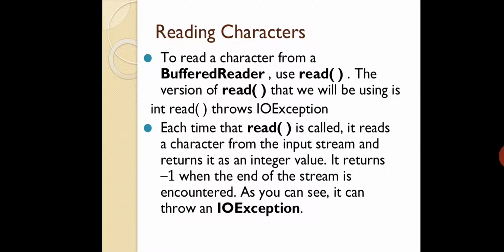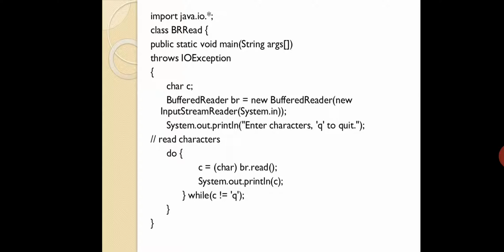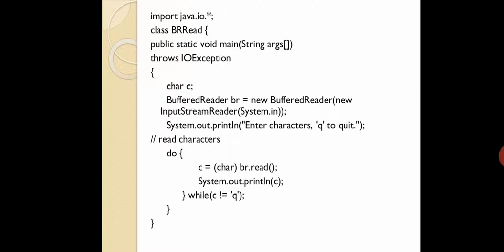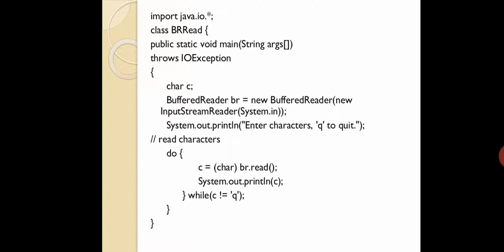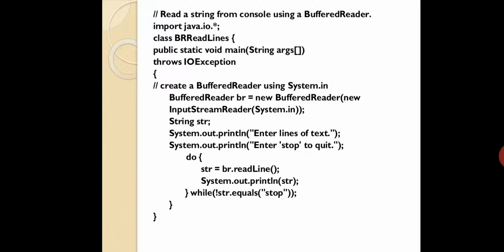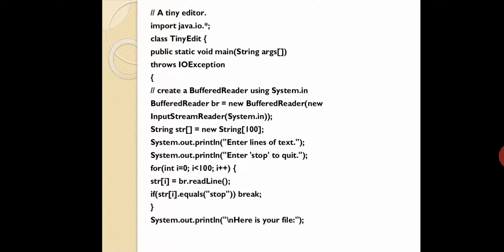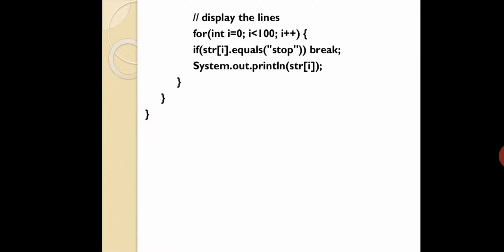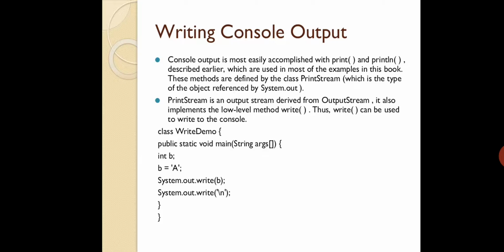Java(Part-7)For 3rd year, Reading Characters and Example programs By Mr.Shrinidhi(SVS,Bantwal)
This video will provide the information of reading the input and contains some examples programs